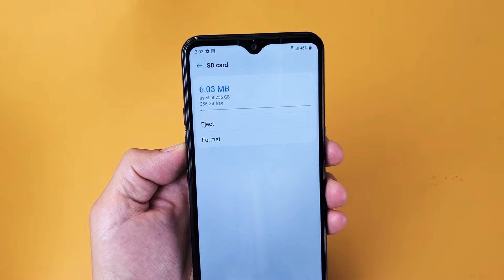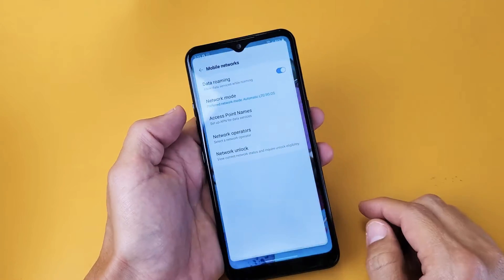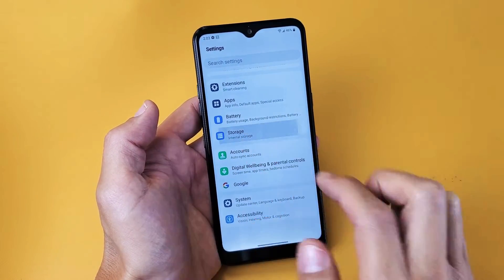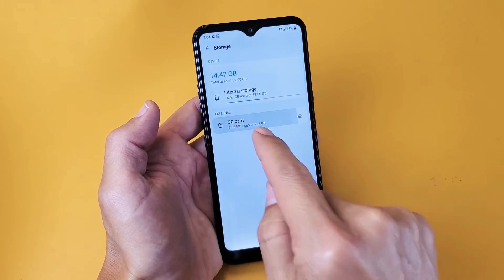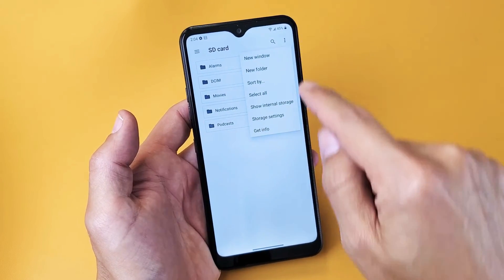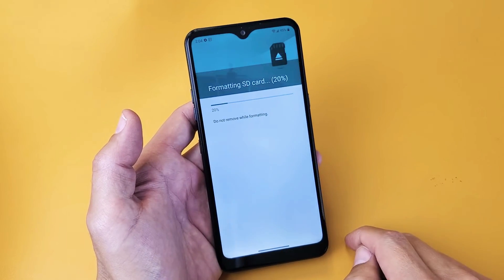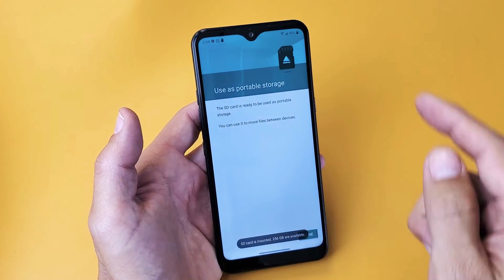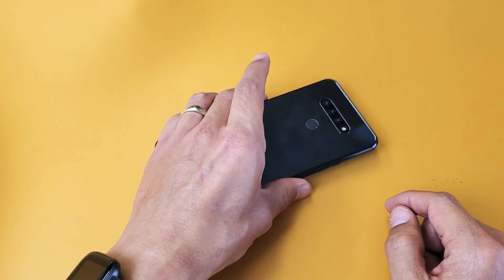LG K51: How to Format SD Card while Inside Phone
I show you how to format SD Card while inside the LG K51 phone. Hope this helps.